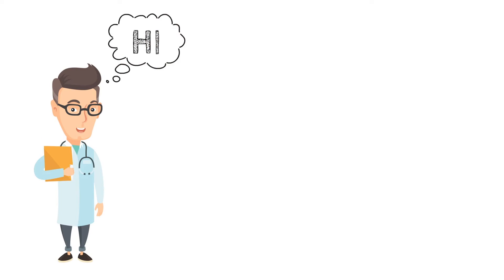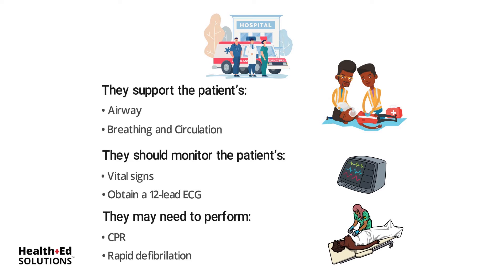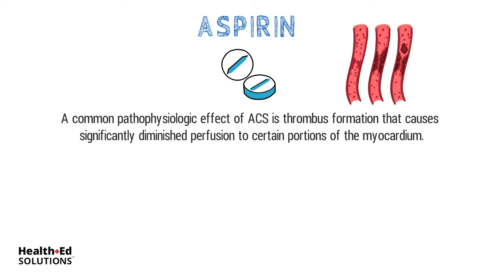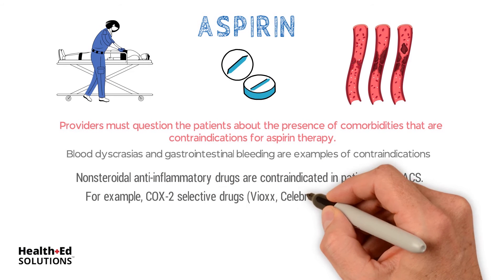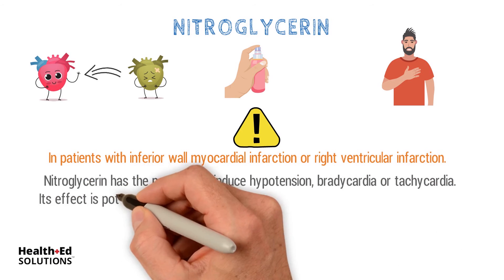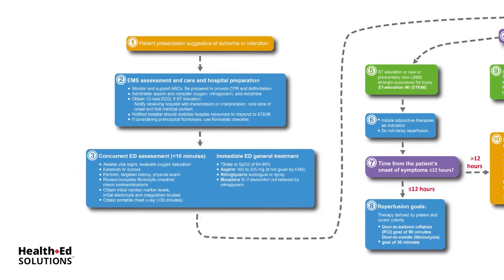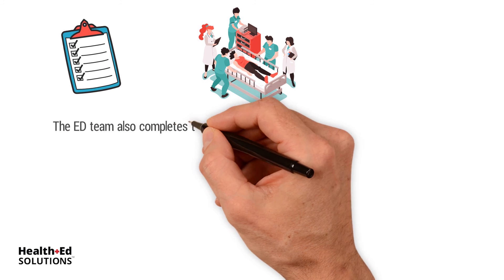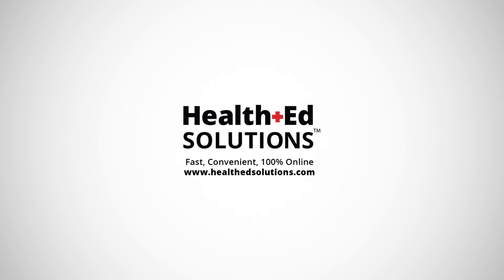Acute Coronary Syndrome - Emergency Medical Services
Acute Coronary Syndrome - Emergency Medical Services whiteboard lesson from Health Ed Solutions to guide healthcare providers on the second step in the ACS algorithm: EMS assessment, care and hospital preparation. This ACLS algorithm lesson is up-to-date with the latest 2020 / 2021 ILCOR and AHA (American Heart Association) guidelines.

💡 In this step , the EMS team has the following responsibilities:
👉 supports the patient's airway, breathing and circulation
👉 monitor patient's vital signs and obtain a 12-lead ECG
👉 be prepared to perform CPR and rapid defibrillation

💡 Initial pre-hospital therapy must include oxygen and ventilatory support when necessary.